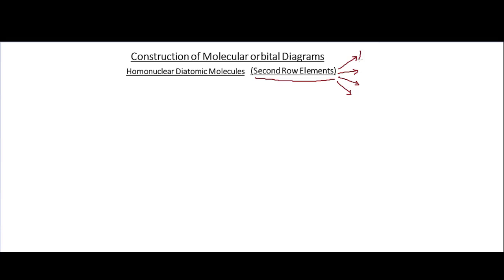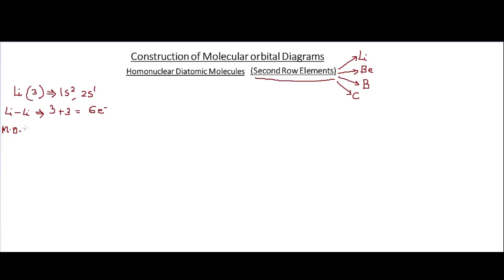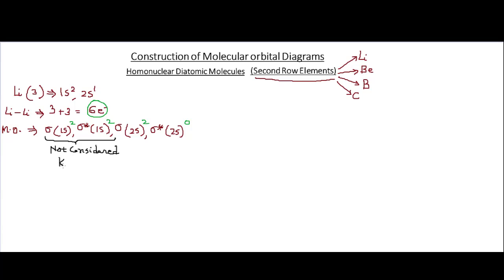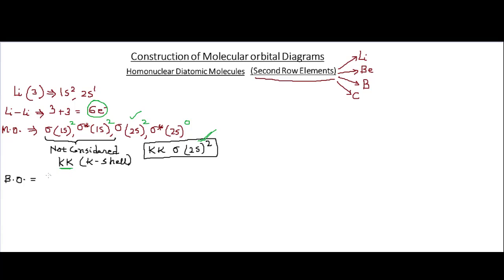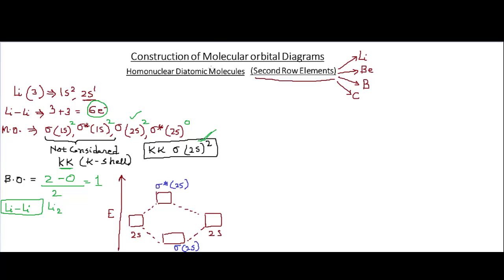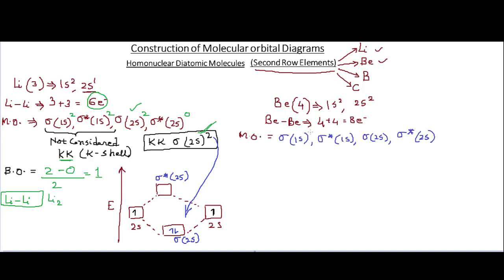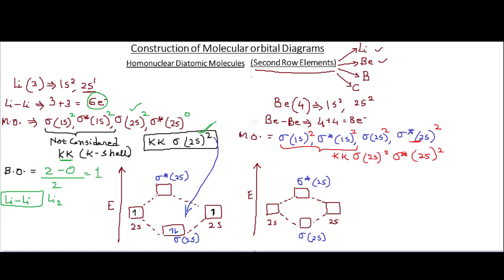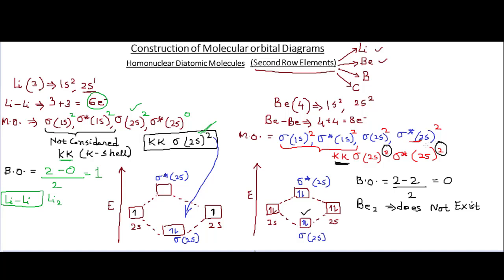Udemy free coupons - MOT of Li2 and Be2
Udemy course - Advanced structure and bonding in chemistry

Please comment what you want to study next in your chemistry syllabus?